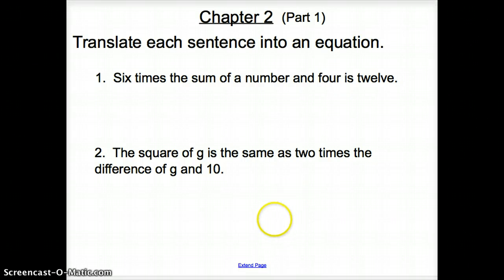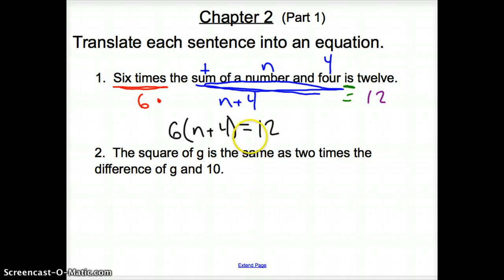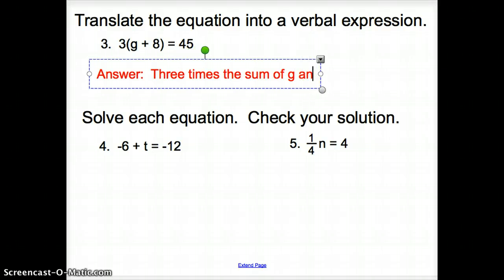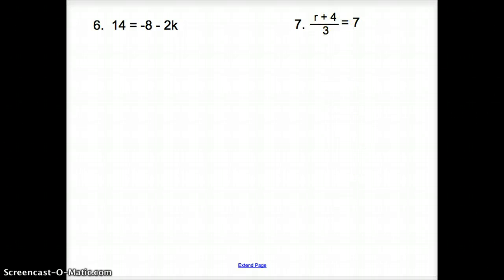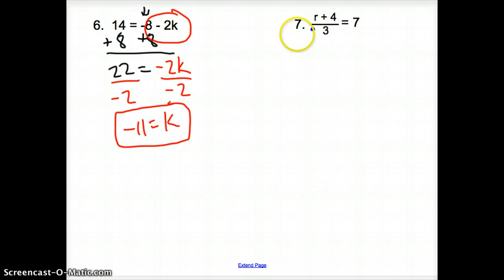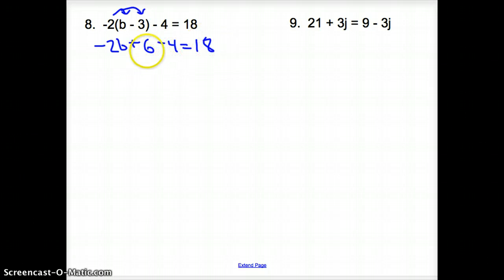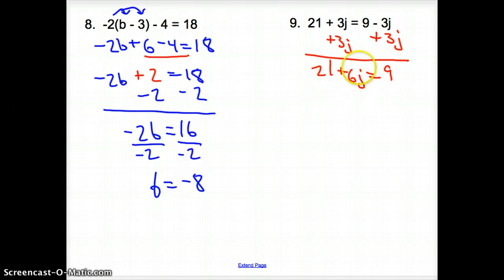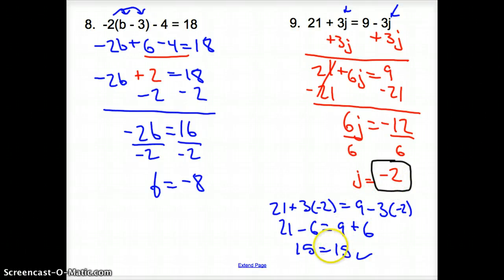Ch. 2 Part 1